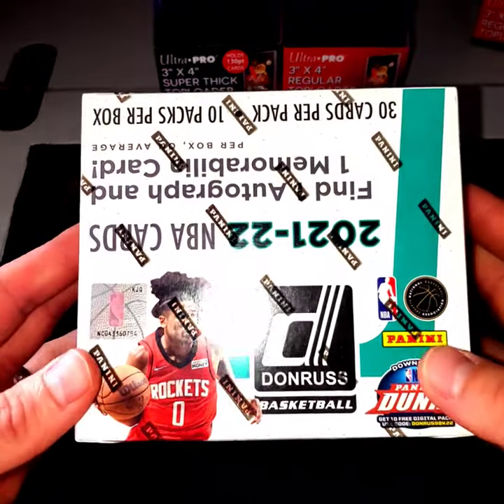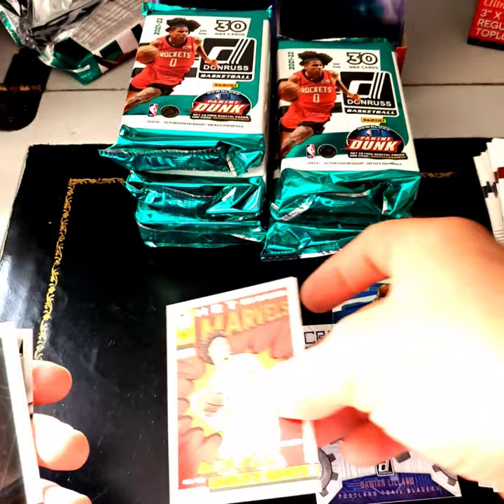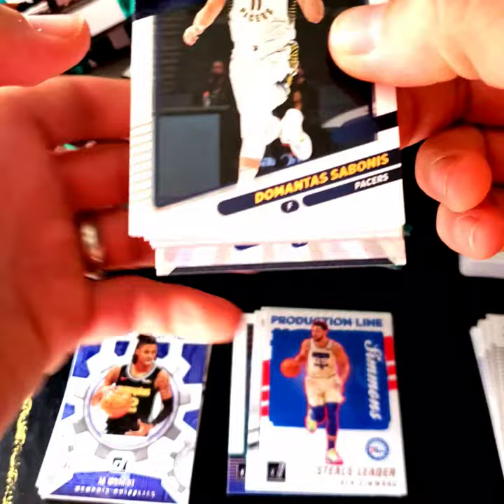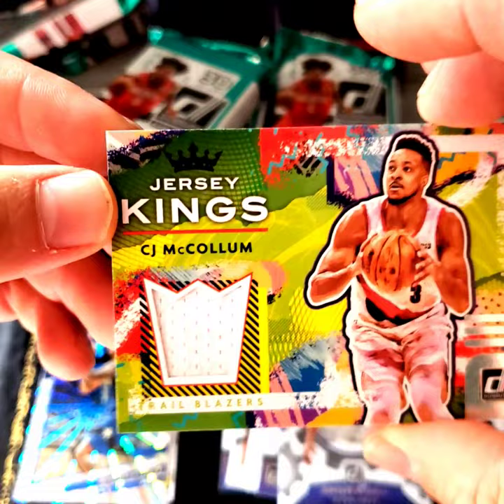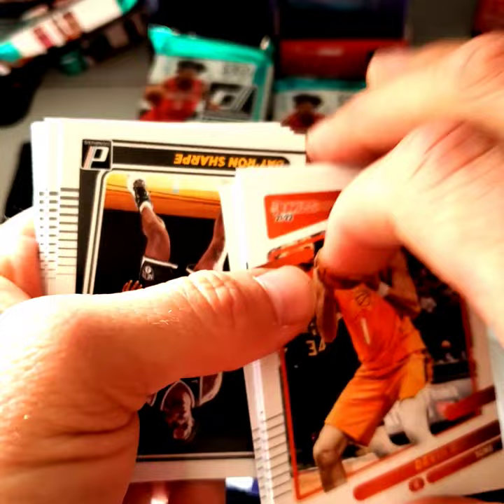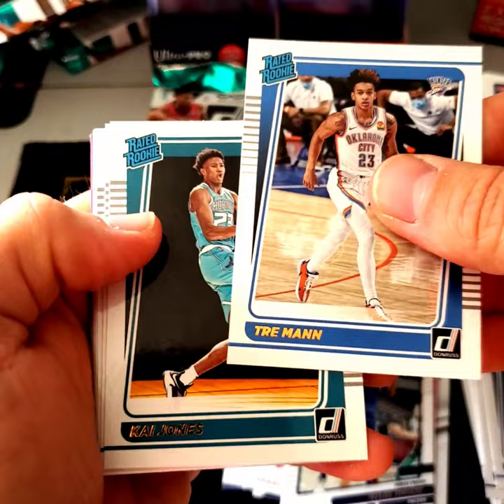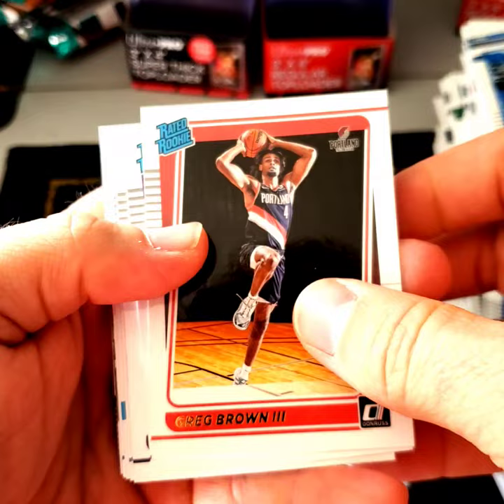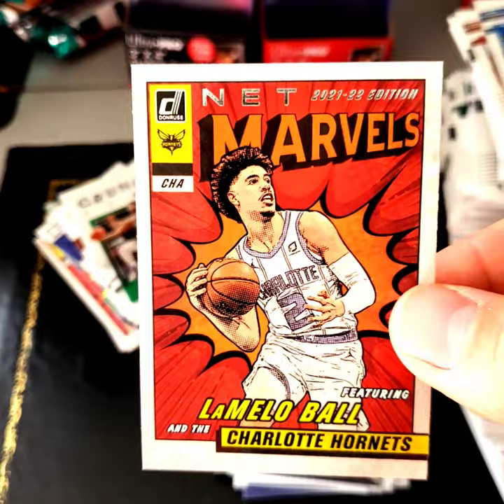2021-22 Donruss Hobby Box Opening!!!